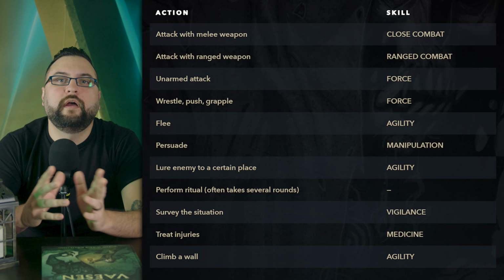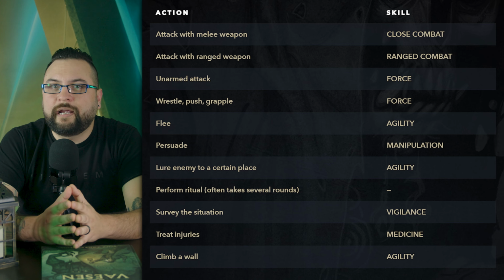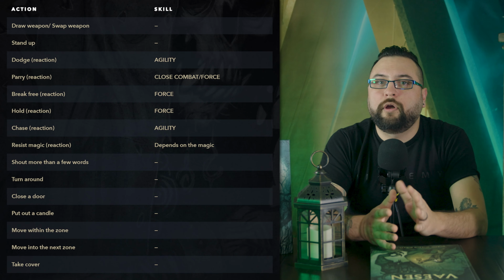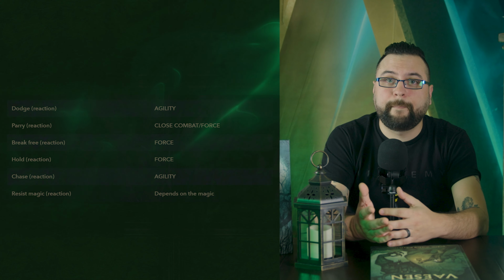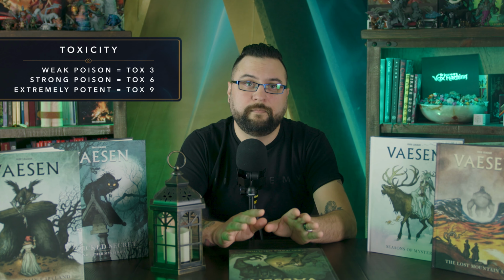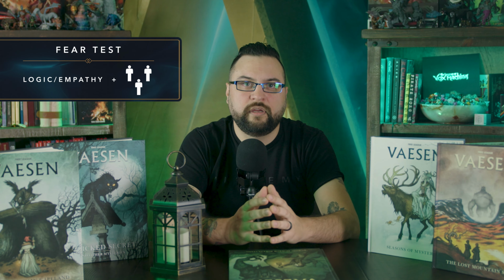How To Play Vaesen | Combat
In this tutorial we'll go over the mechanics of Combat in Vaesen. You'll quickly learn how to go about initiative, making attacks and the different ways your character can take Conditions.

Have a favorite Vaesen experience? Share it in the comments!

Want to get in on the action? Get Vaesen on the Alchemy Virtual Tabletop now

~ Chapters ~
0:00 Intro
0:16 Initiative in Vaesen
1:02 Swapping Initiative
1:22 Actions in Combat
2:26 Weapons & Attacks
2:54 Zones & Range
3:39 Armor & Cover
4:06 Dodging & Parrying
4:35 Wrestling & Grappling
4:53 Fleeing & Chasing
5:20 Sneaking & Ambushing
5:40 Catching Fire
6:06 Poisons
6:53 Fear Tests